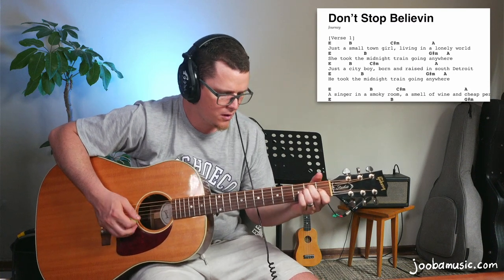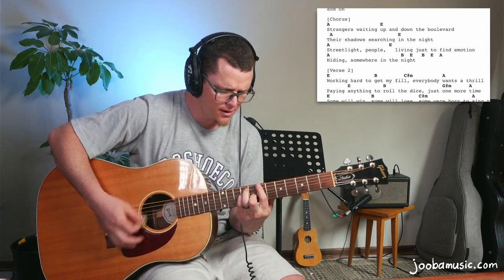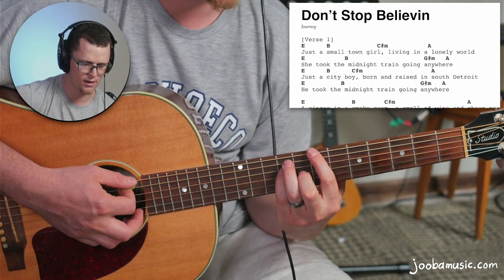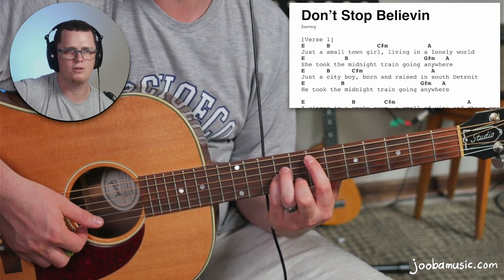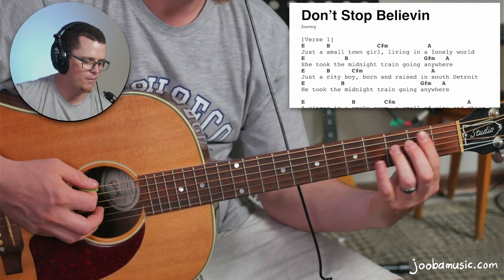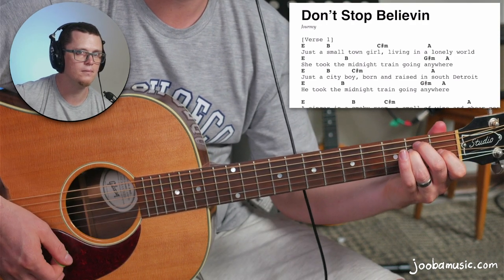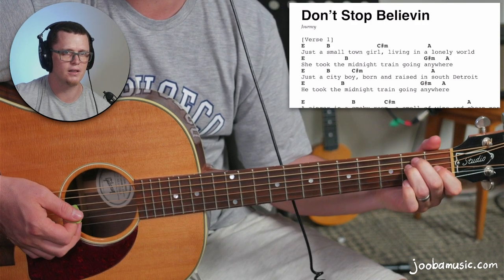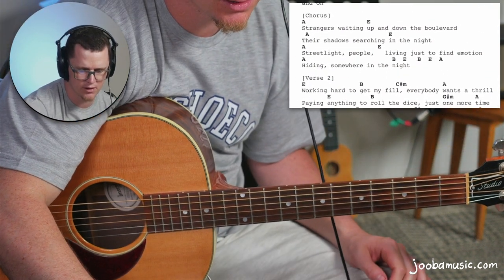Dont stop Believin Guitar Tutorial // Journey (Acoustic Guitar)